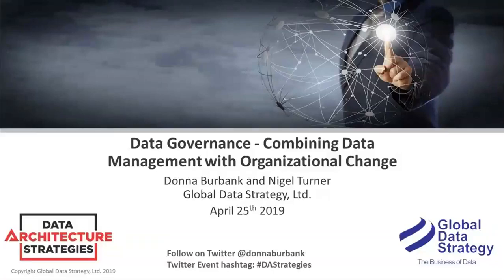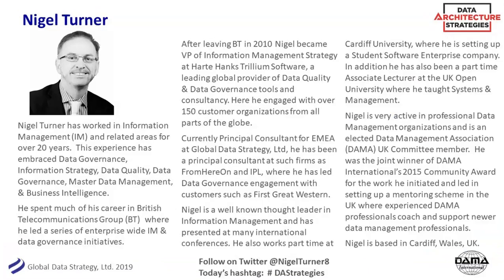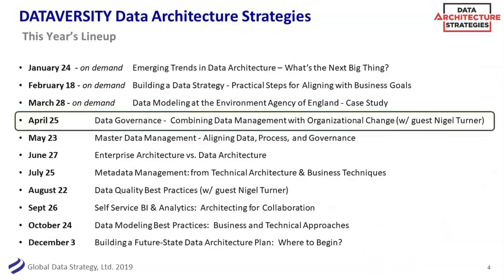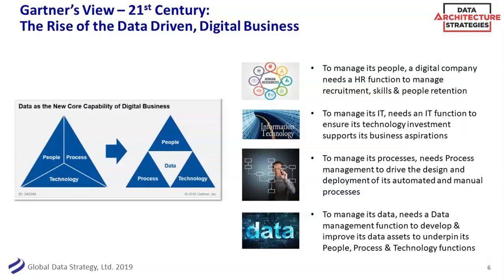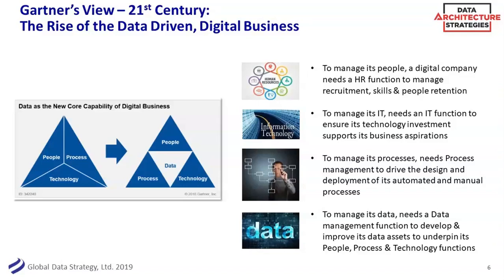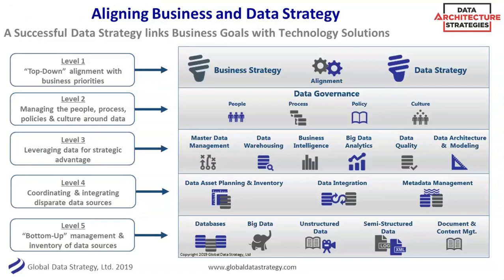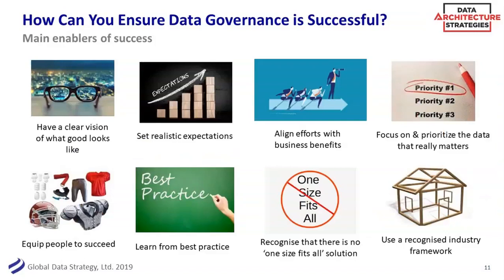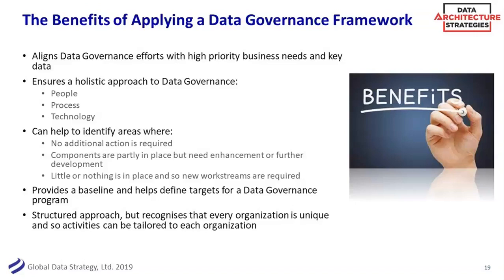DAS Webinar: Data Governance – Combining Data Management with Organizational Change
Nigel Turner and Donna Burbank provide an architecture-based approach to aligning business motivation, organizational change, Metadata Management, Data Architecture, and more. View more Data Architecture Strategies webinars